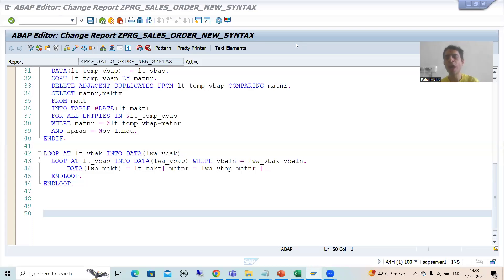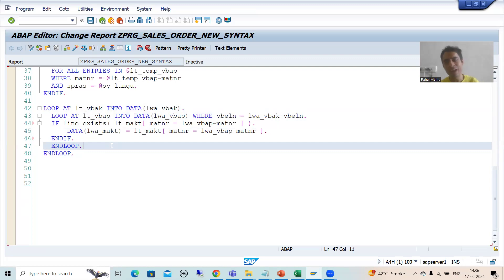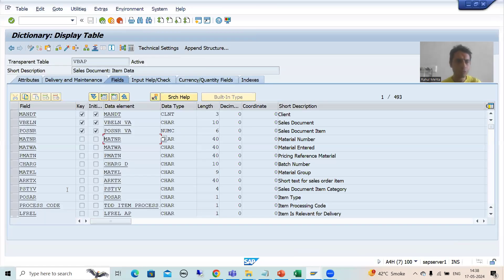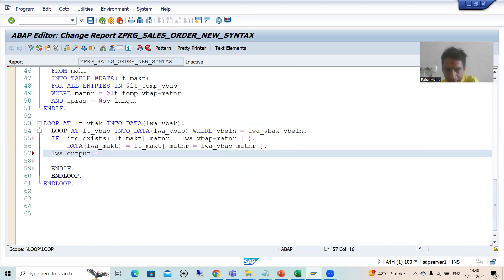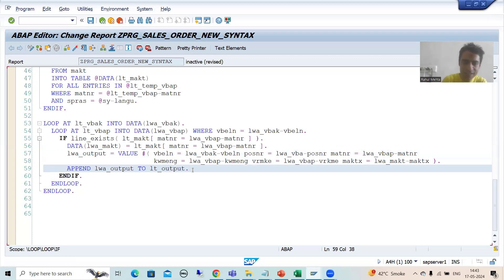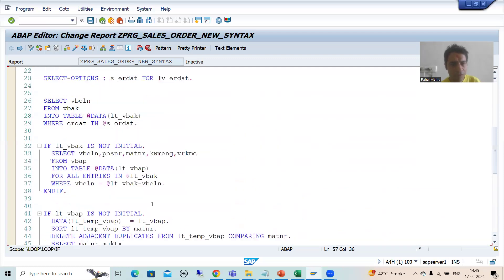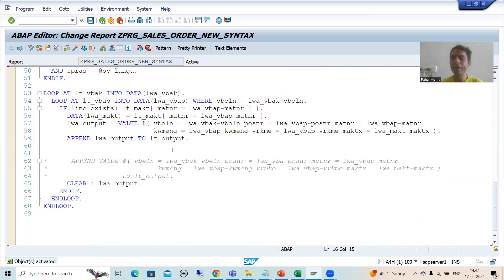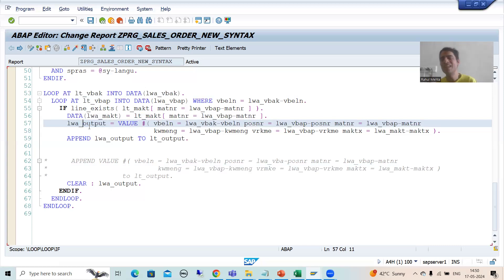58 - SAP ABAP New Syntax - Report Creation Using New Syntax Part5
1) Used the LINE_EXISTS for MAKT Internal Table to Check the existence of the Record.
2) Used the Value Operator to Pass the Values to Final Work Area.
3) Used the APPEND Statement to Insert the Data to Final Internal Table.